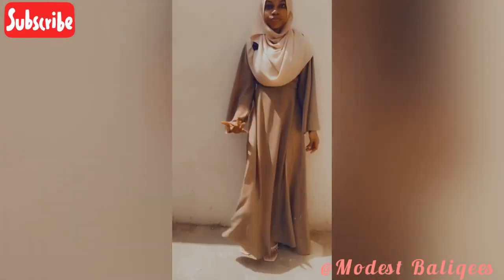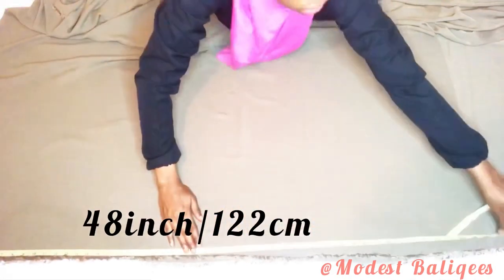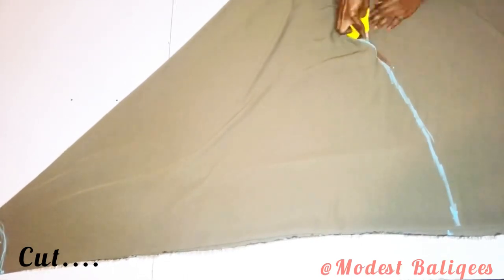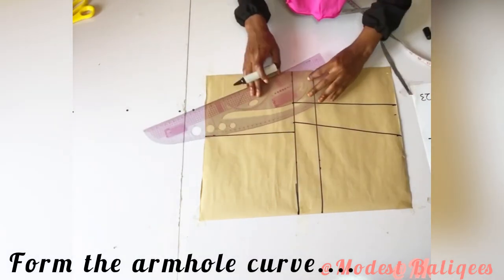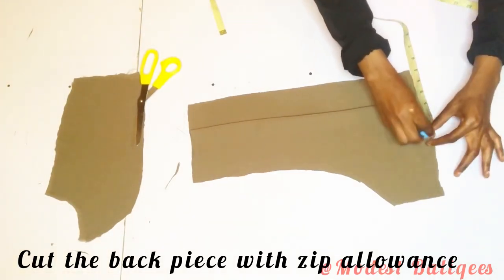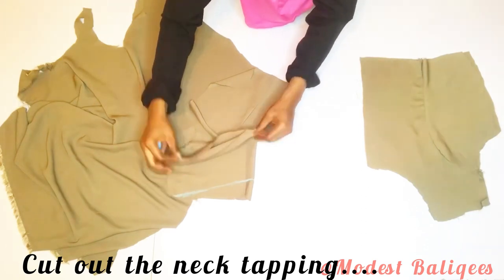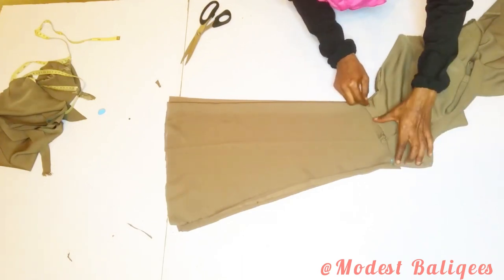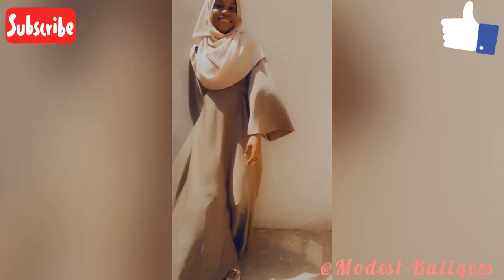How to make a circle maxi dress| step by step tutorial| Abaya maxi dress